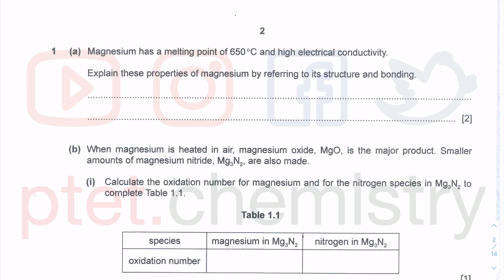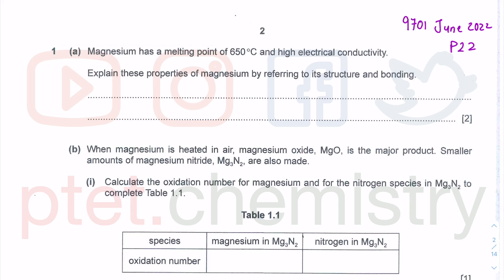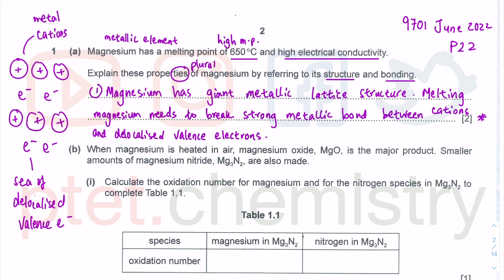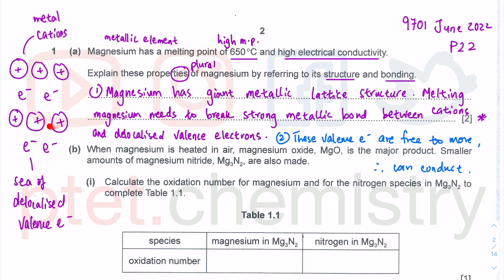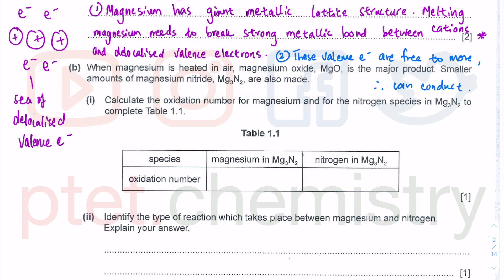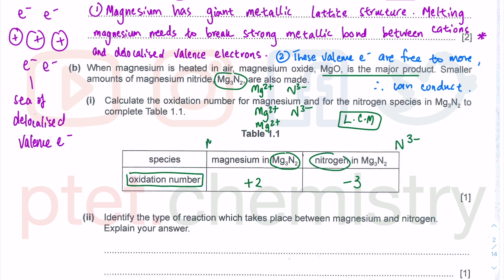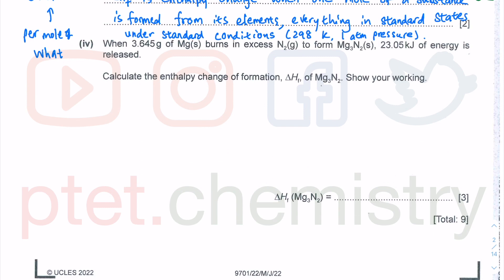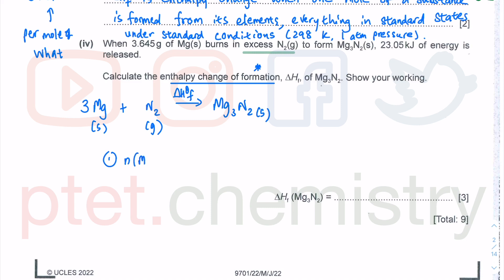A Level Chemistry - 9701 June 2022 - Paper 22 - Step-by-step tutorial - Q1